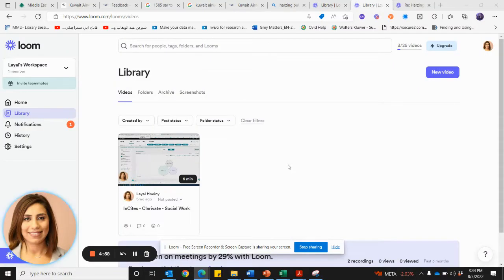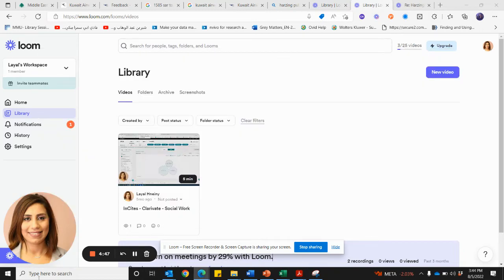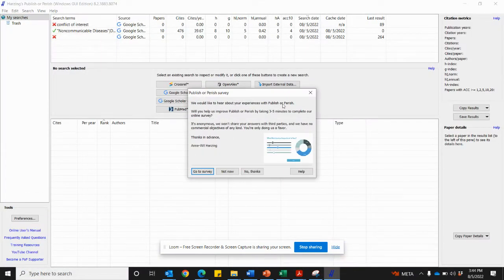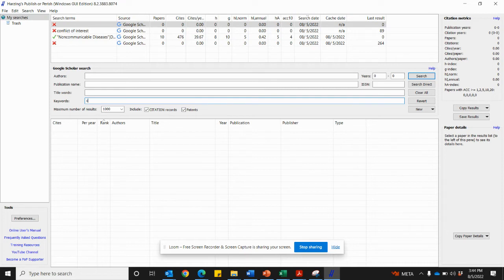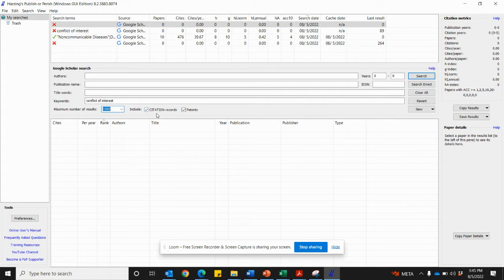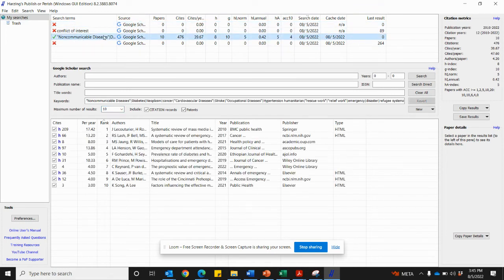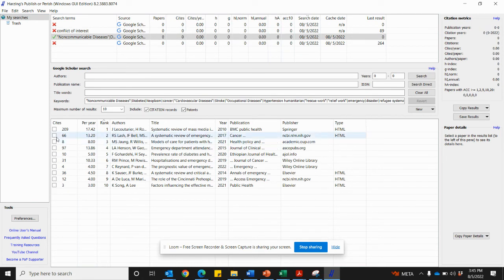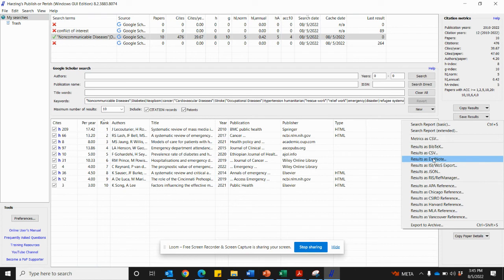Harzing's Publish OR Perish Google to Endnote Desktop